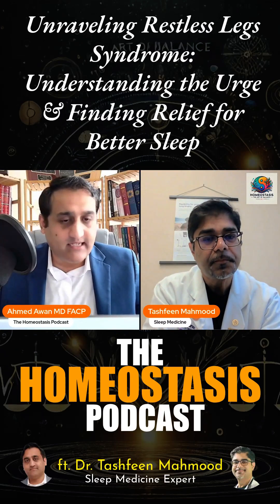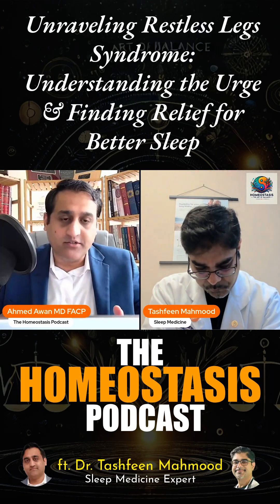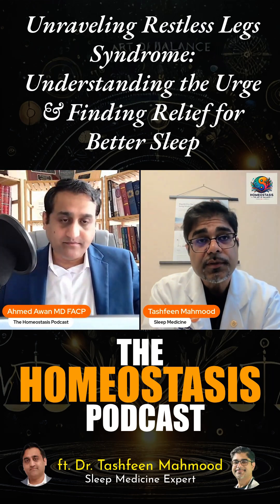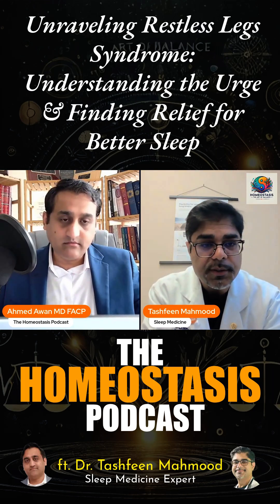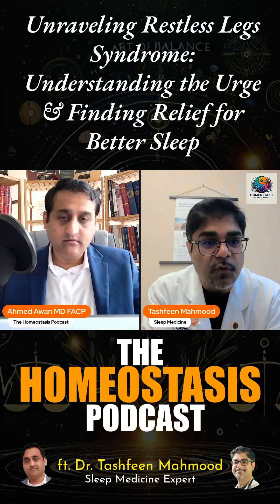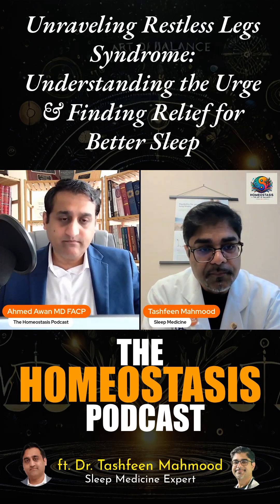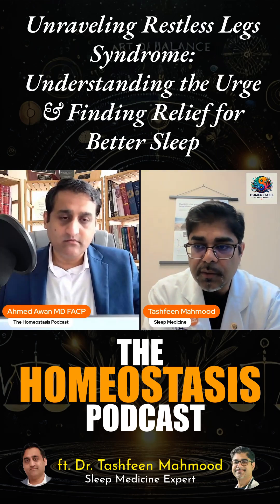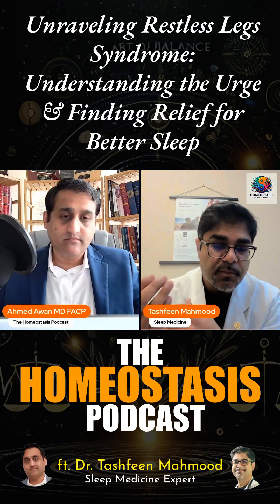Unraveling Restless Legs Syndrome: Understanding the Urge & Finding Relief for Better Sleep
Do you experience an irresistible urge to move your legs, especially at night? Delve into the complex world of Restless Legs Syndrome, exploring its neurological roots, the role of dopamine and iron, and effective strategies, from iron repletion to other treatments, to finally find relief and improve your sleep.